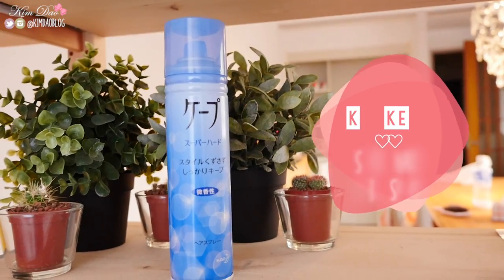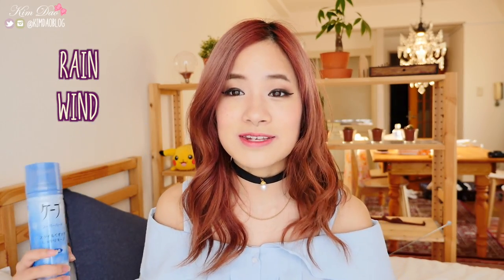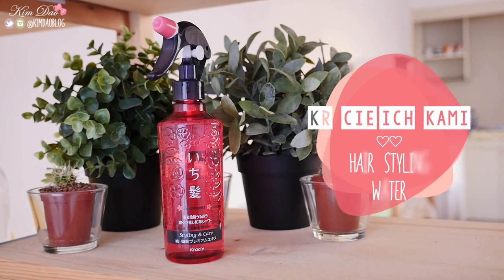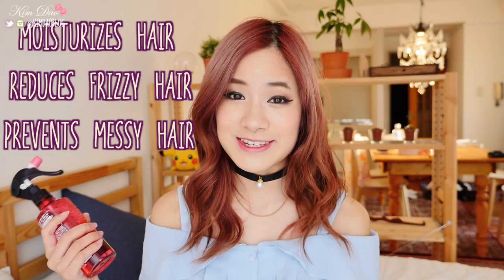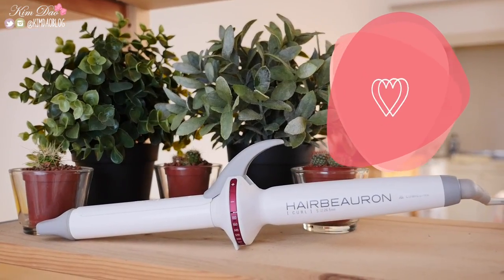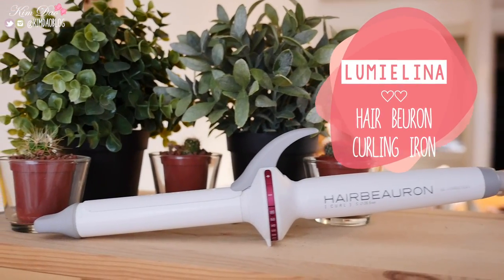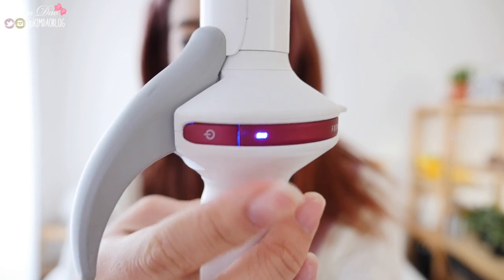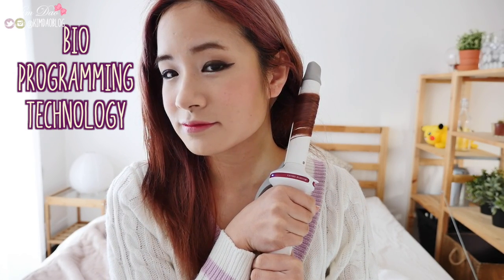THE BEST JAPANESE HAIR PRODUCTS | JAPANESE Hair Products you MUST BUY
▀▄▀▄▀▄ ITEMS MENTIONED ▀▄▀▄▀▄

KAO Essential Damage Care
Shiseido Ma Cherie Perfect Shower
Kao Merit Shampoo
Venus Spa hair fragrance
TSUBAKI Shiseido Extra Moist Shampoo
Shiseido Tsubaki Damage Care Conditioner
Ichikami Hair Styling Water
Oshimatsubaki Camellia Hair Care Oil
Hair Beuron Curling Iron

▀▄▀▄▀▄ FOLLOW ME ▀▄▀▄▀▄

▀▄▀▄▀▄ ABOUT ME ▀▄▀▄▀▄

I'm Kim Dao, an Australian Youtuber & Blogger currently living in Japan! I make videos on beauty, fashion and lifestyle, specifically Japanese makeup and skincare, Korean makeup and skincare, Morning routines, night routines, travel vlogs and everyday life videos!

▀▄▀▄▀▄ MY LINKS ▀▄▀▄▀▄

KimDao Snapchat: kimdaoblog

▀▄▀▄▀▄ OTHER CHANNELS ▀▄▀▄▀▄